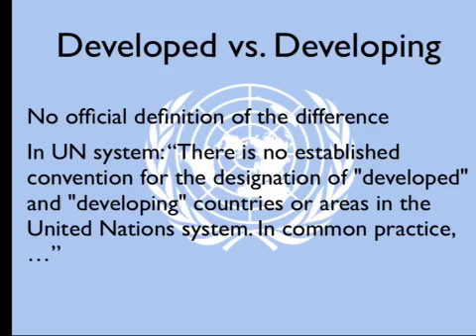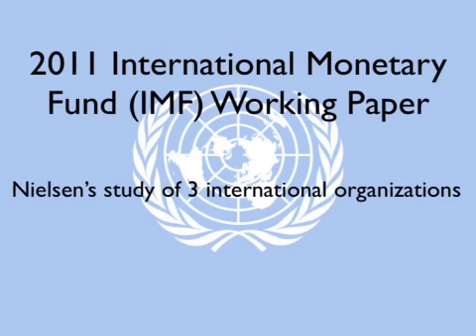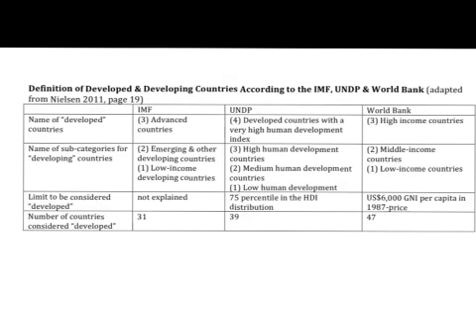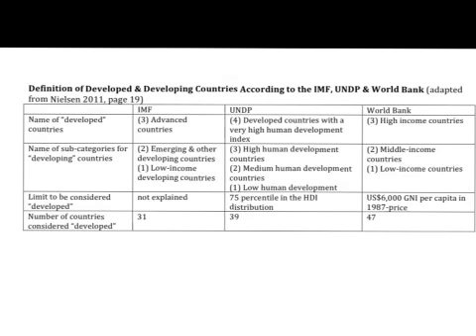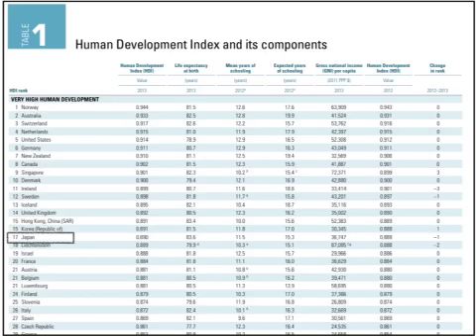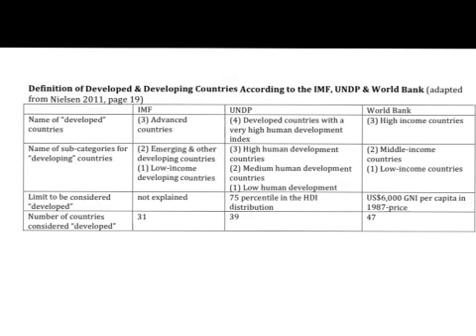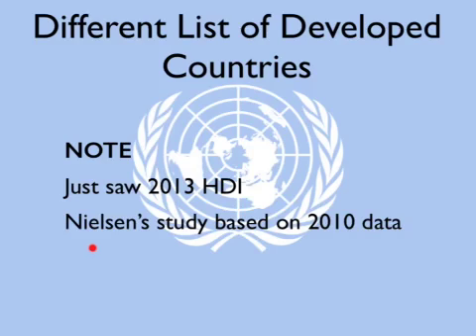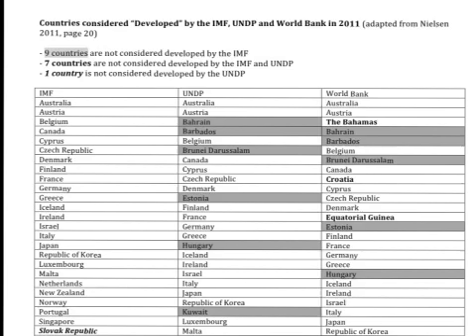Developed vs. Developing: What are the differences? part 1